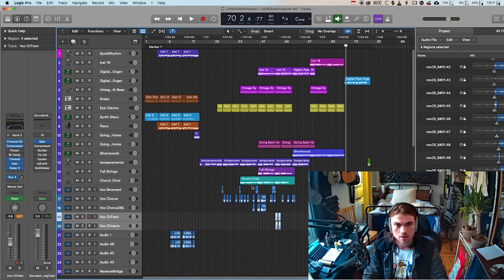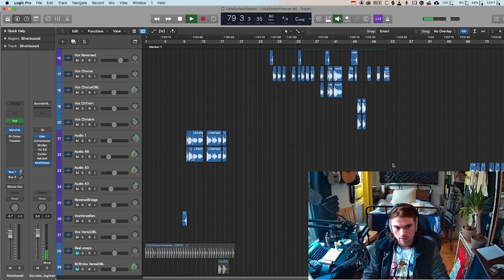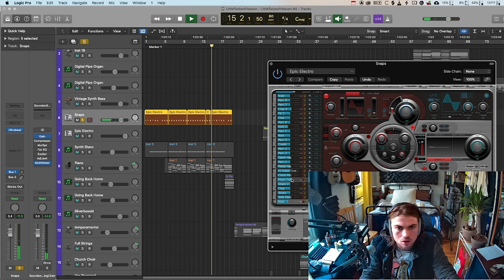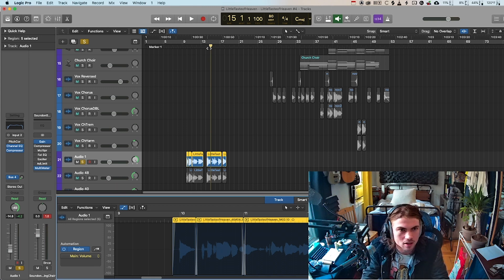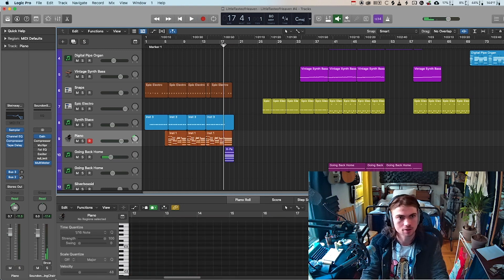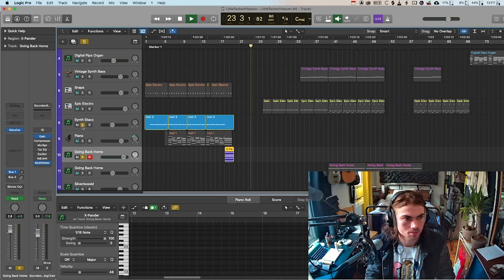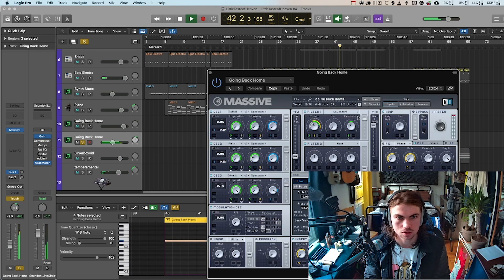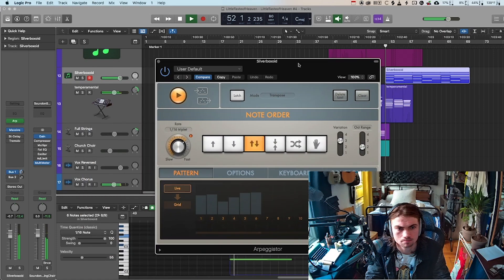How I made "Little Taste of Heaven"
Folks have asked how I made the synths in this song. Here ya go.

The song that inspired the panning synths is called "Calm It Down" by Sisyphus.